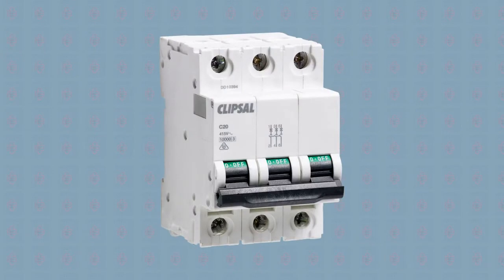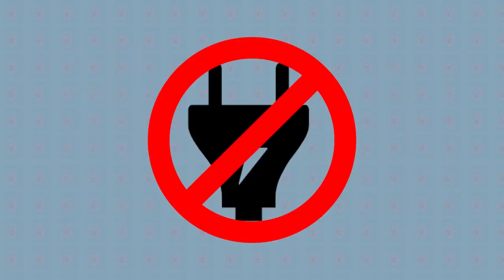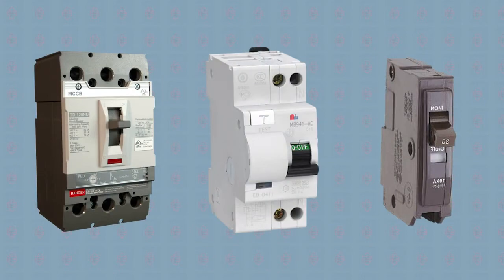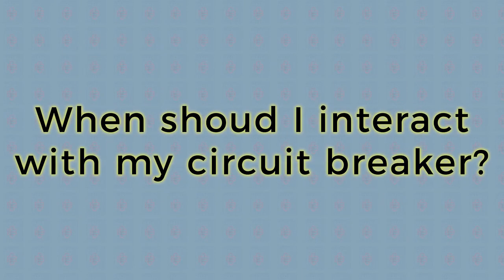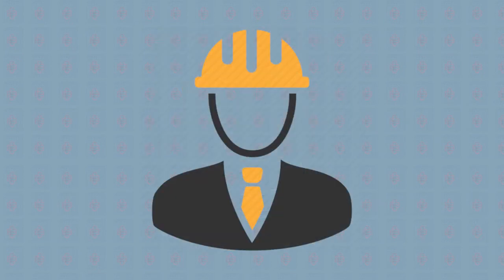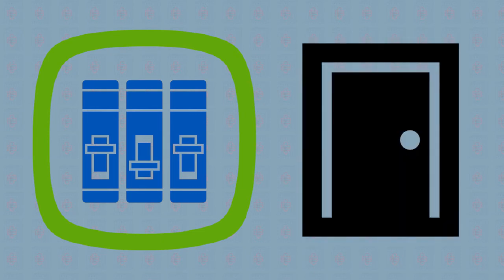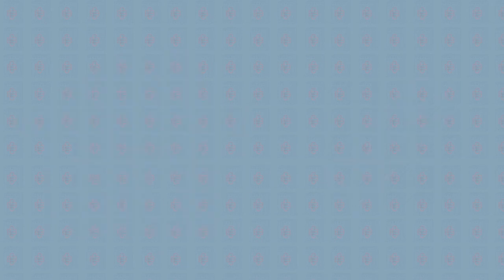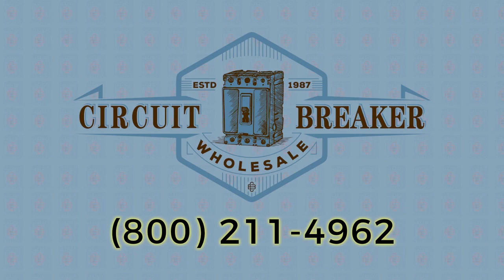What is a Circuit Breaker?